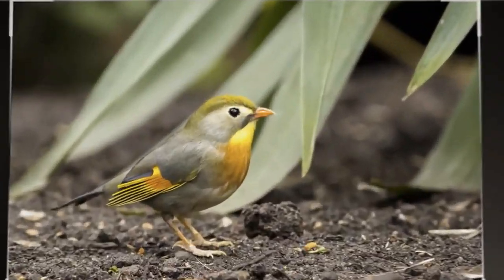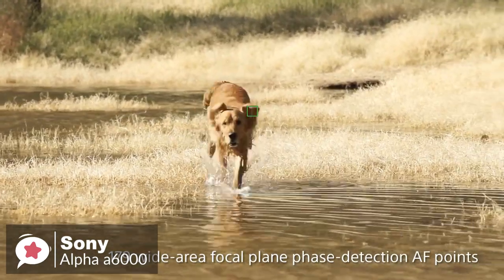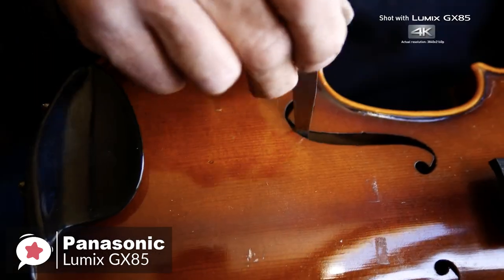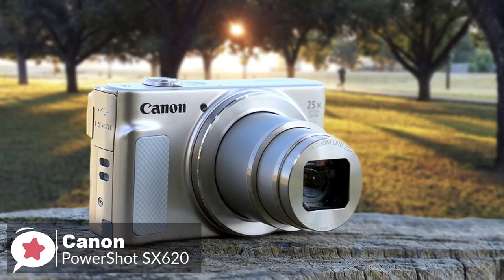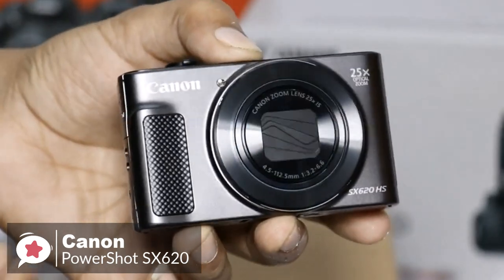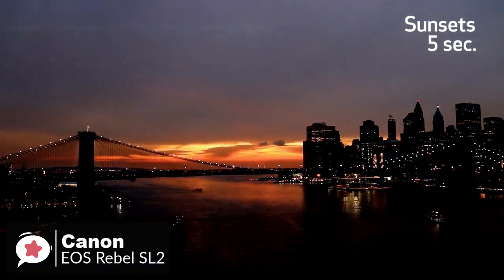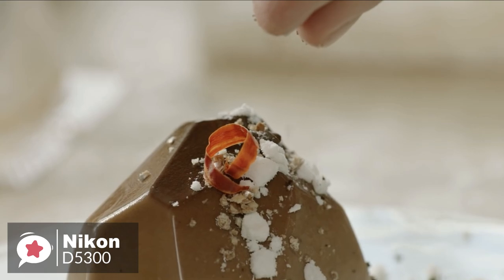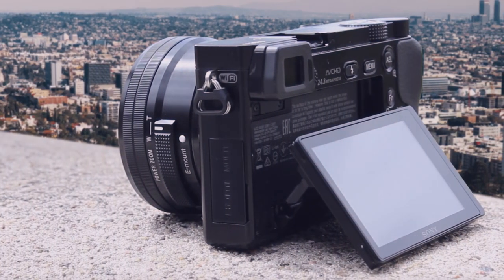5 Best BUDGET CAMERAS 2020 - Pro Photography On A Tiny Budget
Links to the budget cameras mentioned in this video:

► 5. Sony Alpha a6000 Mirrorless Digital Camera
► 4. Panasonic LUMIX GX85 Camera
► 3. Canon PowerShot SX620 Digital Camera
► 2. Canon EOS Rebel SL2 DSLR Camera
► 1. Nikon D5300 Digital SLR Camera

Getting that perfect shot of your favorite memories is really important and will be cherished for years.  Having a pro camera can really help you capture things in a way that your smartphone just cannot.  That doesn't mean you need to be breaking the bank though if you get a reliable budget camera.  With so many to choose from it can be hard to decide, but don't worry we have done the hard work and listed the 5 best budget cameras in 2020.  In this video you can find out more about exactly which to choose.